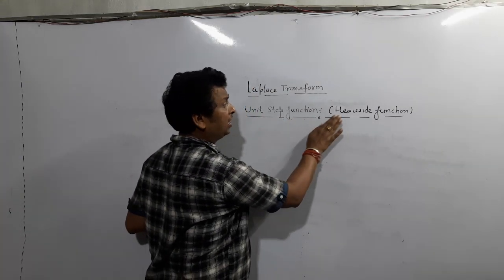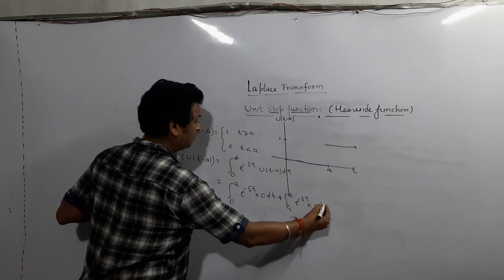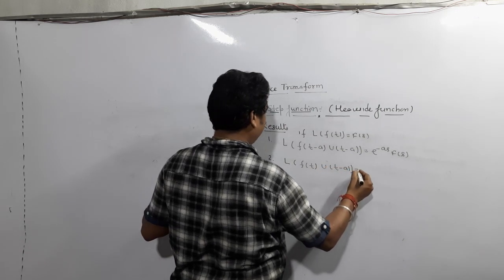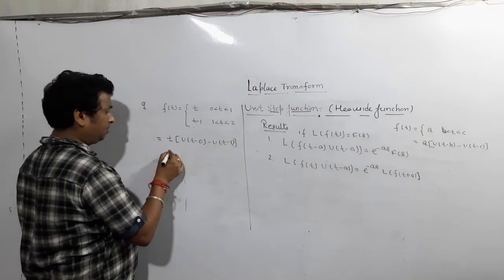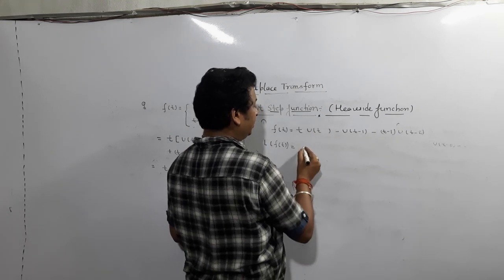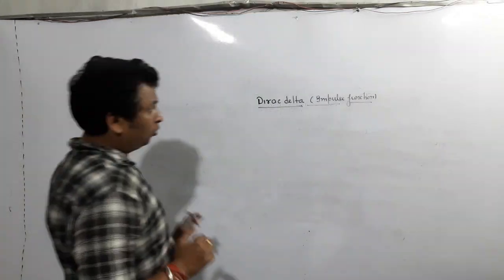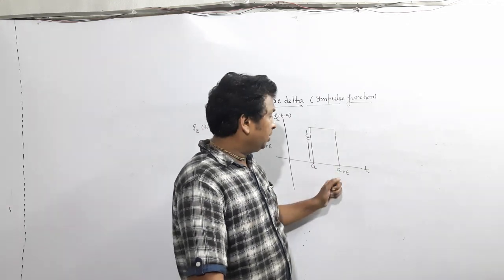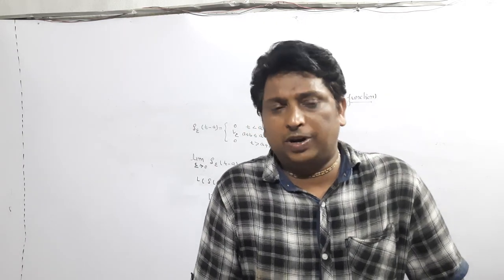Laplace Transform of Unit Step Function || Dr. Pankaj Shukla || RIM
Here we present to you our Lecture on Laplace Transform of Unit Step Function.